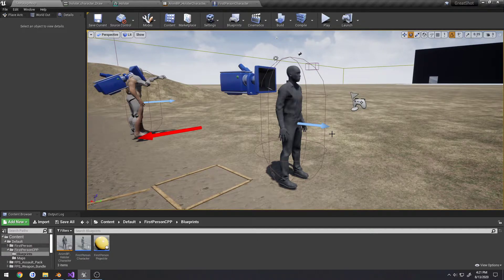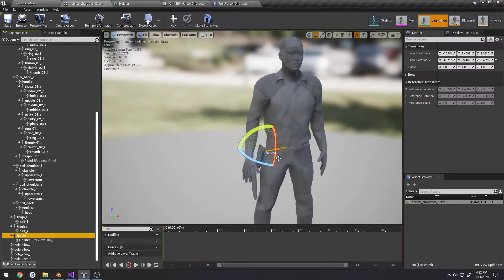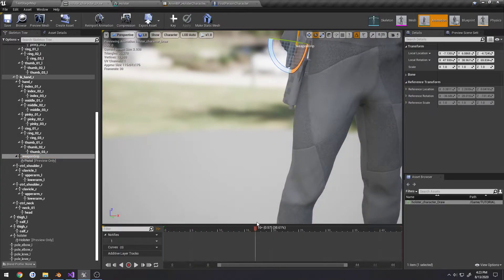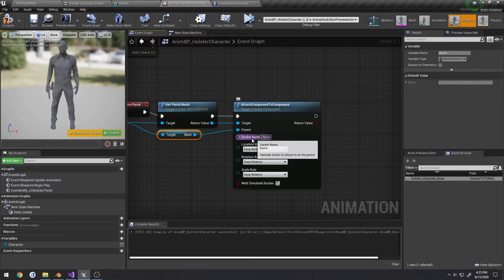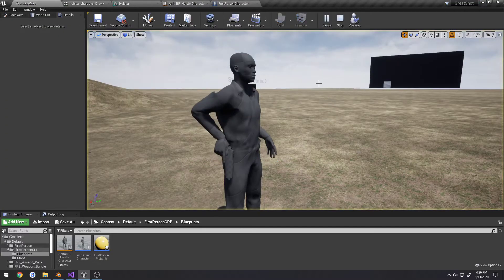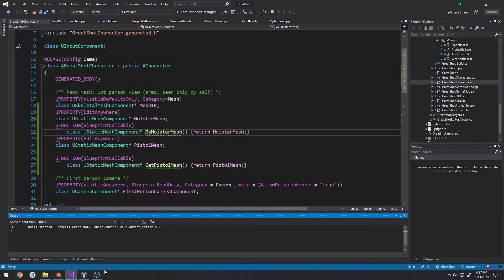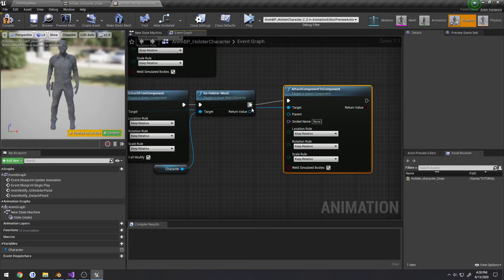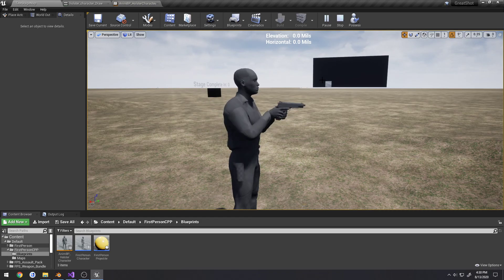Unreal Engine Anim Notify: Unholster Pistol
In this video I give a useful example of using Anim Notifies by using them to trigger at specific points of our animation to draw a pistol from the holster and make it look fluent. The same method can be used for an infinite amount of things that require specific timing and will make it MUCH easier to perform than attempting them through code/blueprint. I hope you enjoy :)